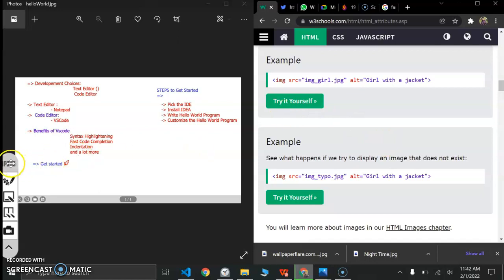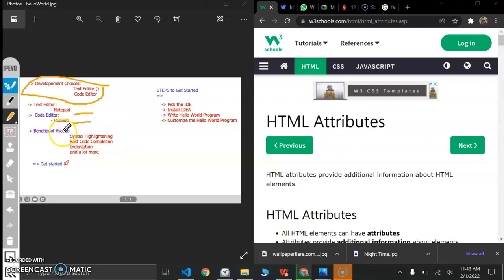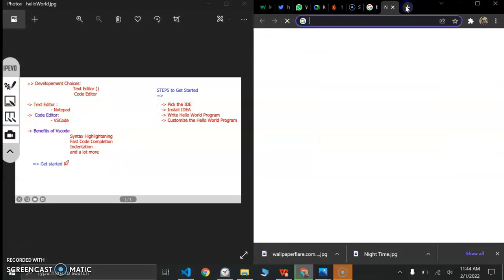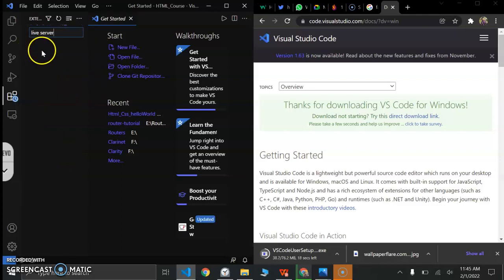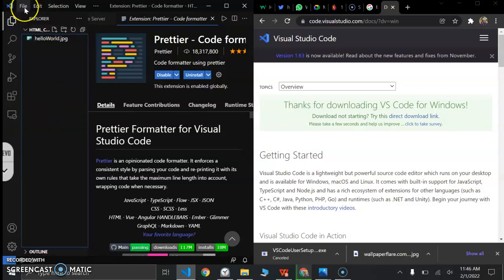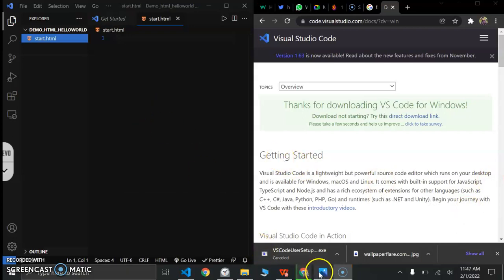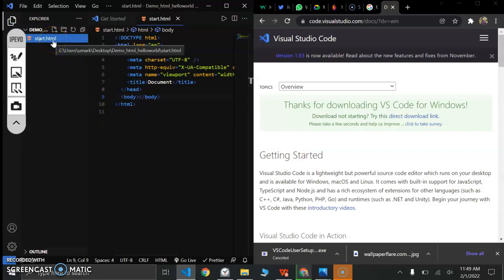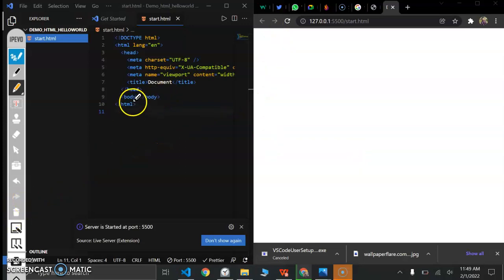HTML Course Walkthrough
W3Schools Html couse,
Html course,
w3schools
HashCoder,
Hash Coder